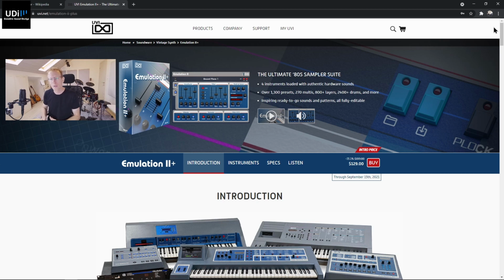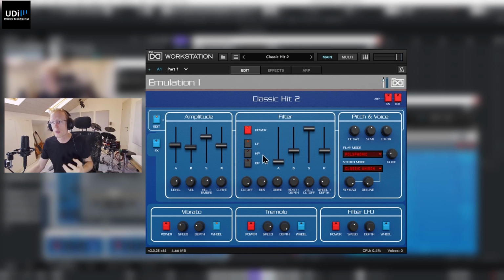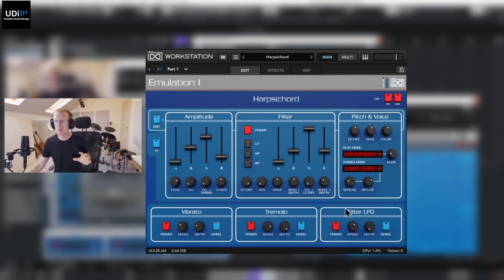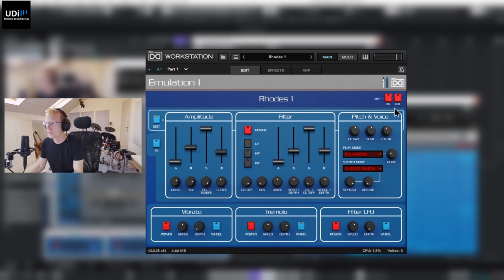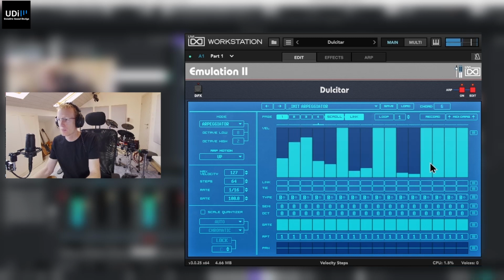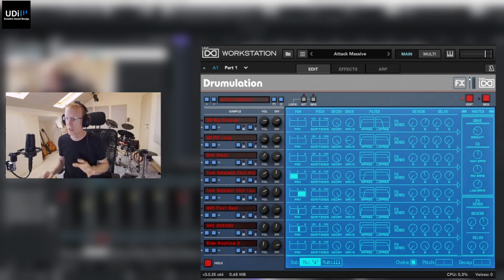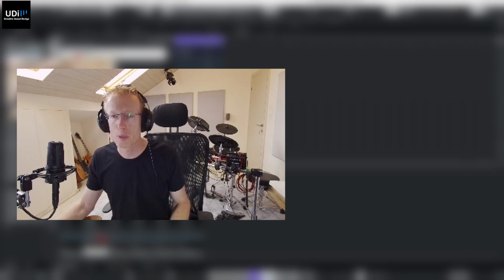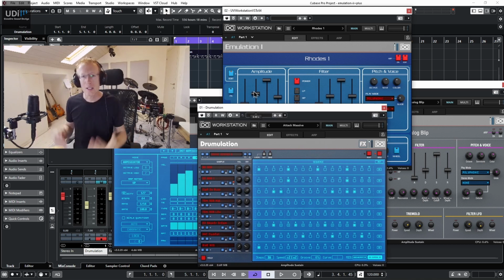You think sampling is new? UVI Emulation II Plus - Review and Deep Dive - The 80s iconic samplers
UVI Emulation II Plus - Review and Deep Dive - The 80s iconic samplers
00:00 Intro
00:54 UVI Workstation
01:26 Emulation I
13:37 Emulation II
17:10 Emulation III
20:12 Drumulation
24:46 Falcon
28:44 Conclusion

Not 1 but 3 iconic sampler-synths from the '80s plus a massive lo-fi drum machine, the original officially licensed sounds plus tons of new ones, all recorded from the vintage hardware, available as individual instruments or in a multi capable of huge stacked sounds and inspiring 4+1 part phrases, we are extremely excited to present you with our most ambitious library yet: Emulation II+!